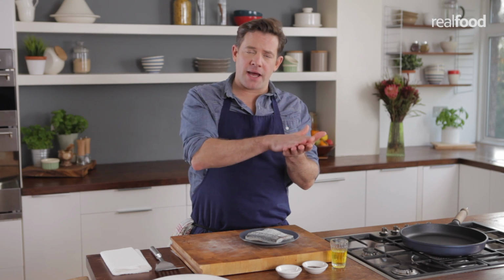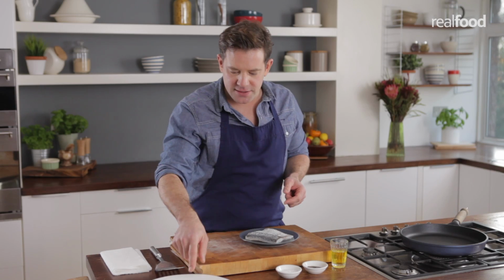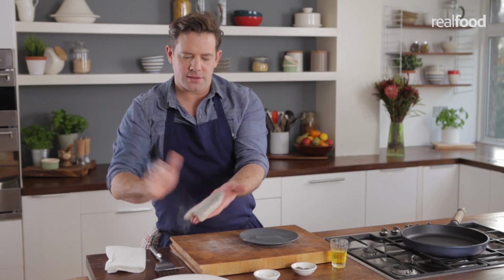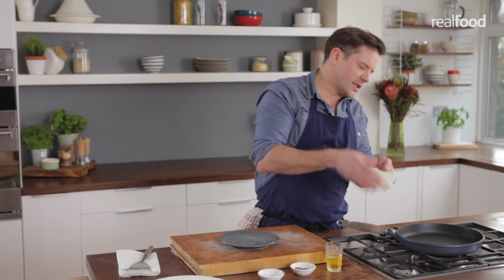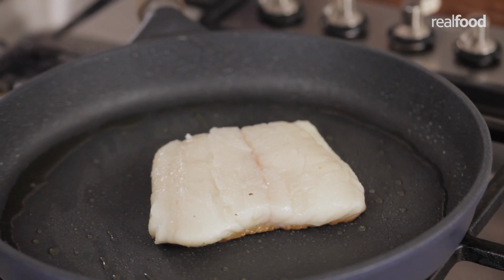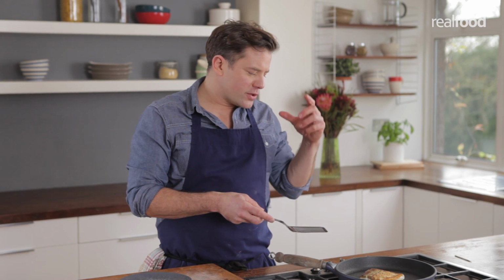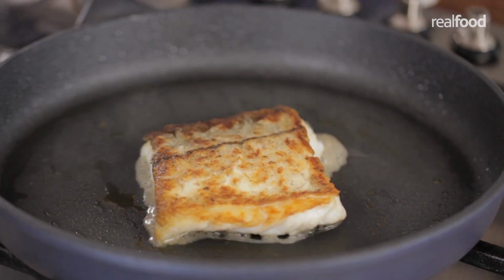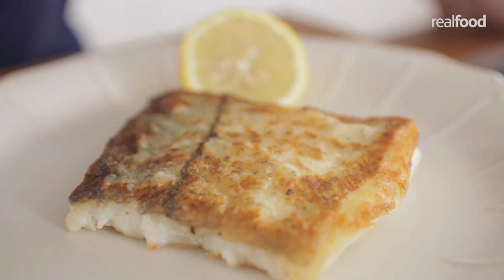How to Fry Fish | Tesco Food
Matt Tebbutt's on hand once again to show us the easiest way to fry fish in the pan. With just a little dusting of seasoned flour and a spot of vegetable oil, you can serve the perfect fried fish – and why not rustle up some homemade chips too? For more fish recipes, head to Tesco Real Food